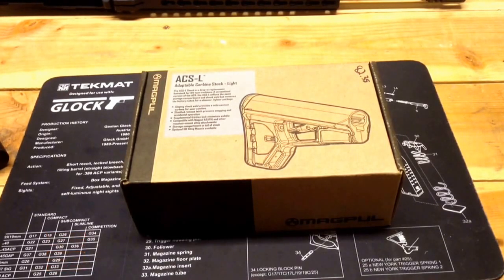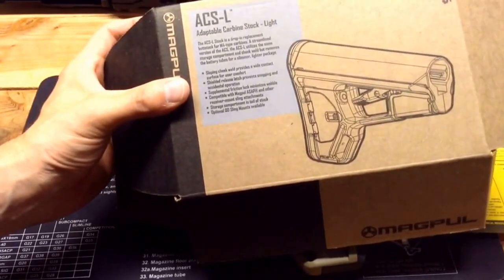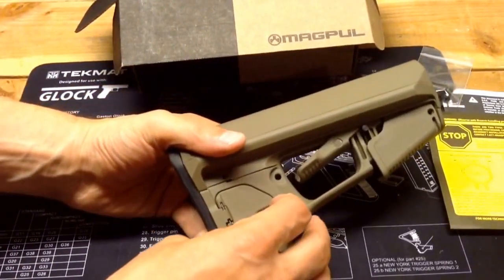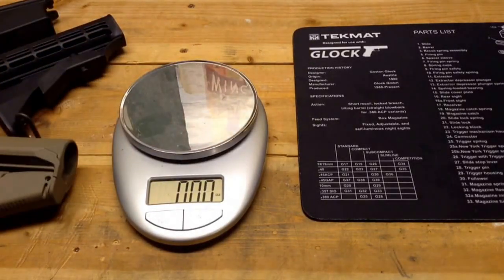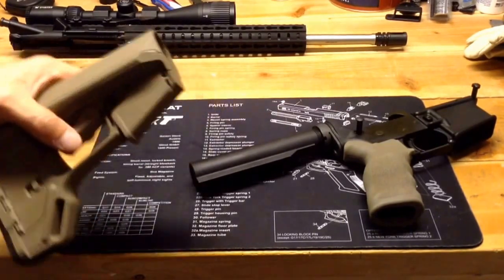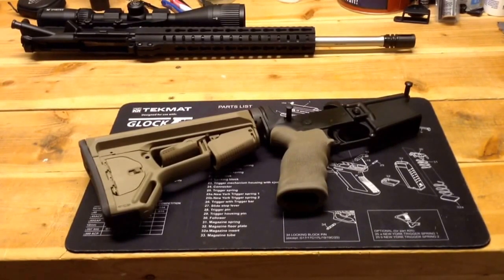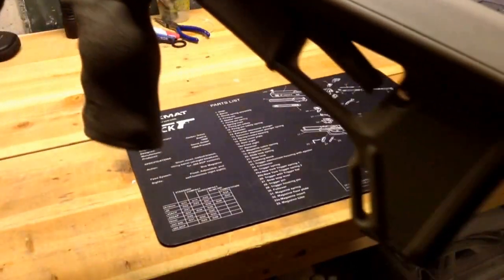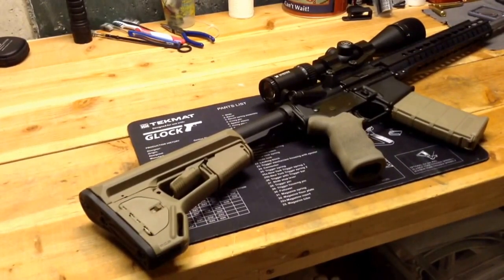Magpul ACS-L Stock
Unboxing, comparison, installation, and initial review of the Magpul ACS-L stock.  I compare to the stock M4 stock and show you how to install it.